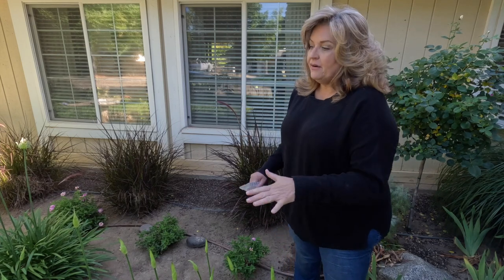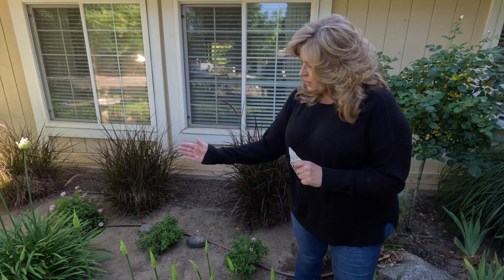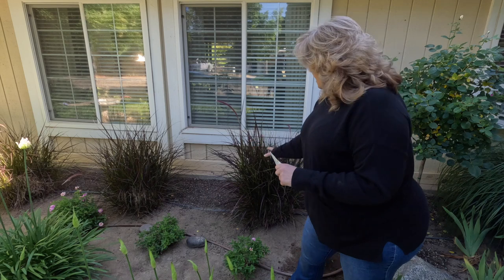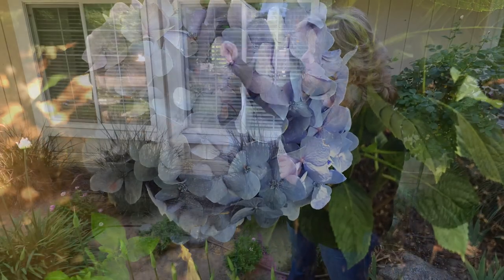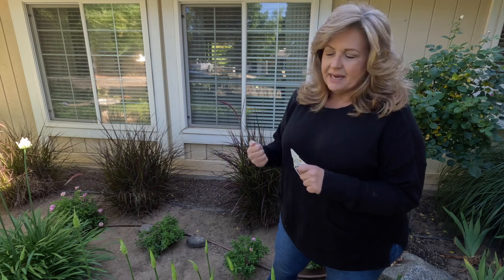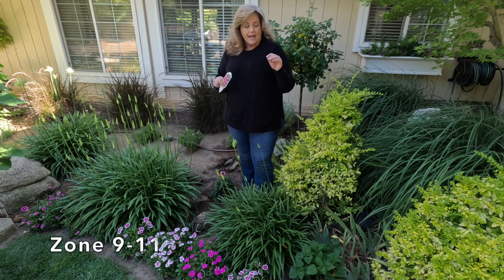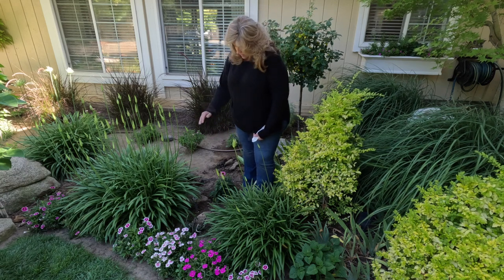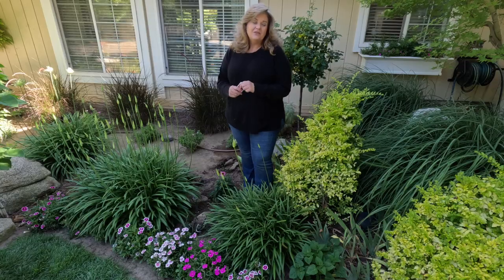Planting Wild Berry Coneflower & Pink Lantana ~ birdhouse garden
Hi Everyone! We planted PowWow Wild Berry Coneflower and Bandana Pink Lantana behind the purple Agapanthus. And we finished it with mulch. Within a few weeks this flowerbed will be full of pollinators. Thank you for stopping by. :)

birdhouse garden Tour 2019 -   • Birdhouse Garden ...